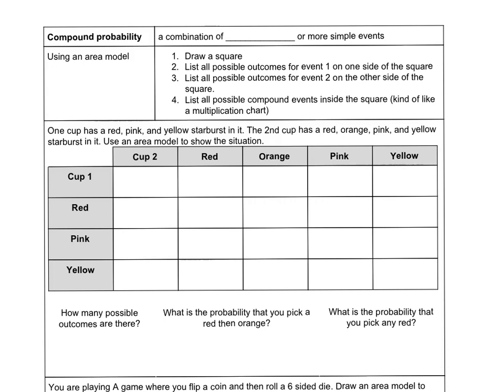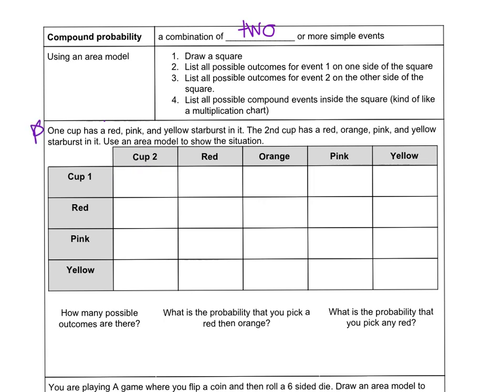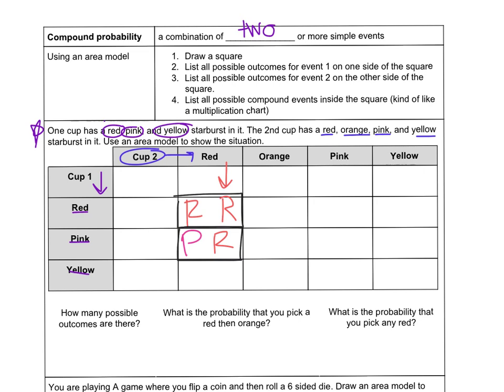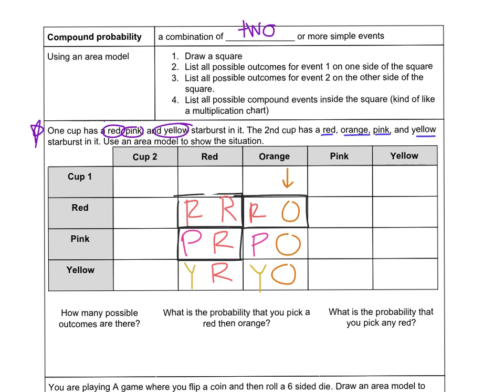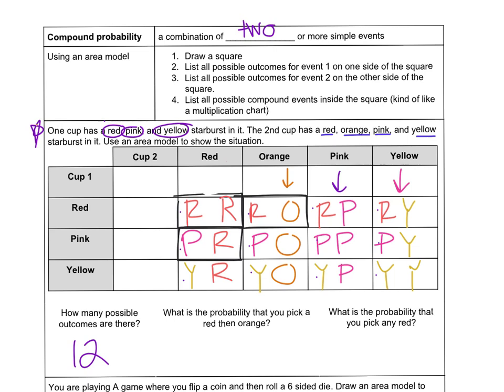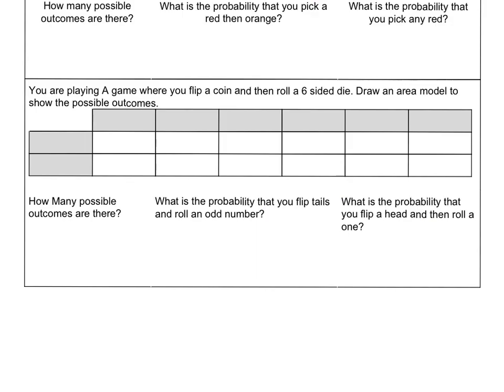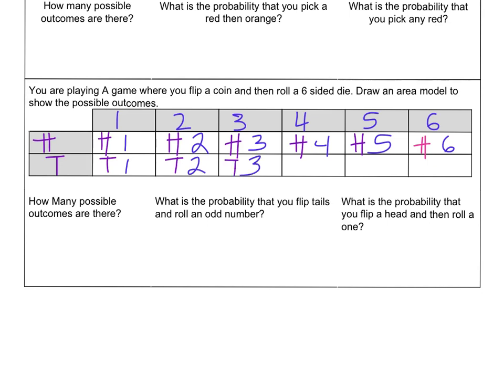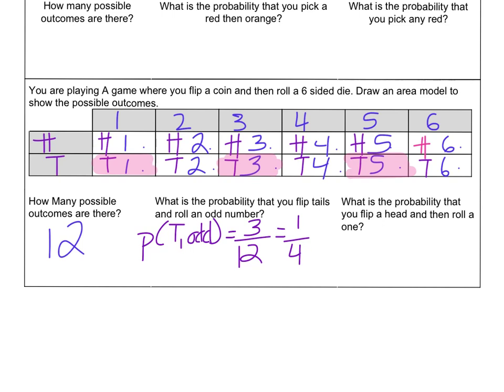Compound Probability Area Model